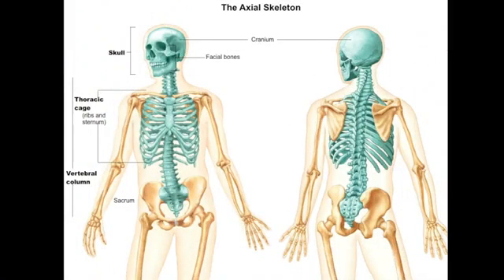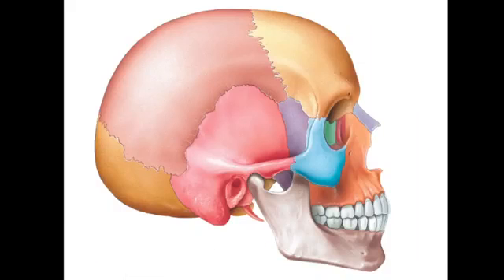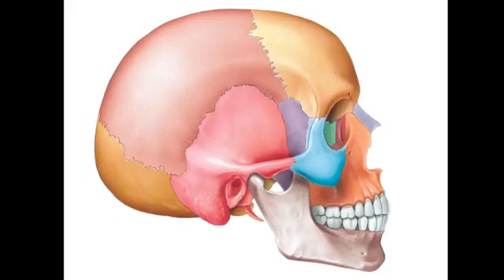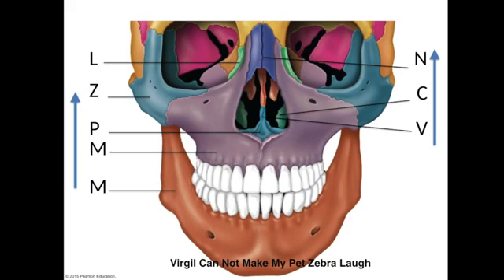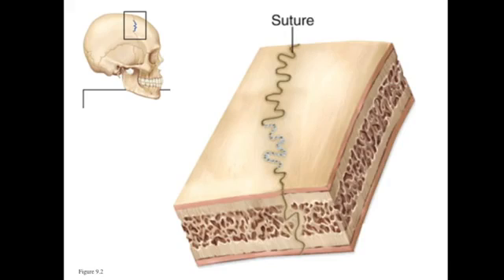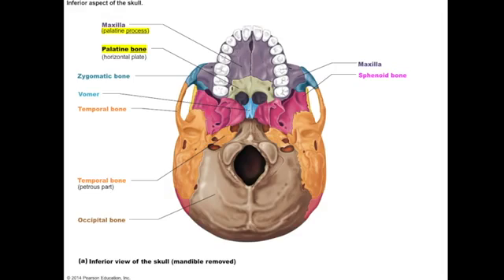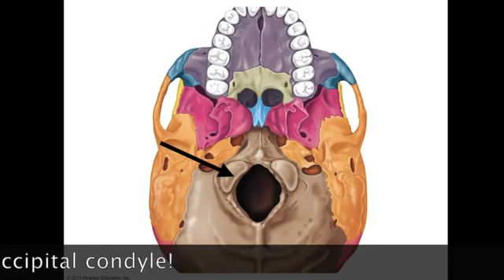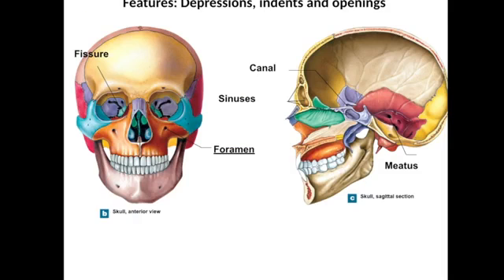Lab lecture Axial Skeleton part 2 skull